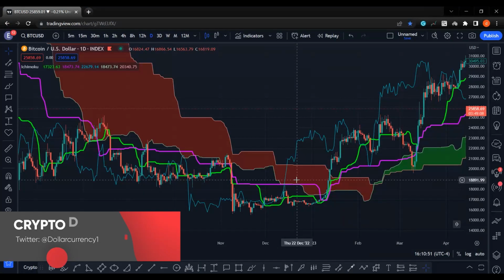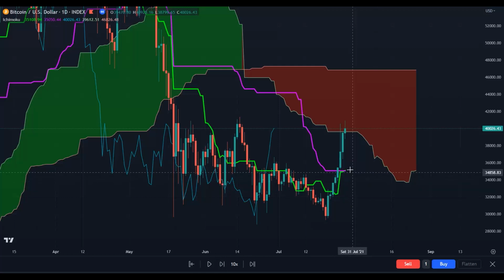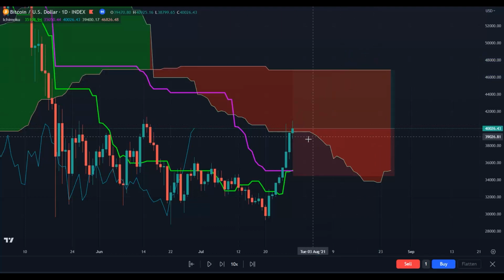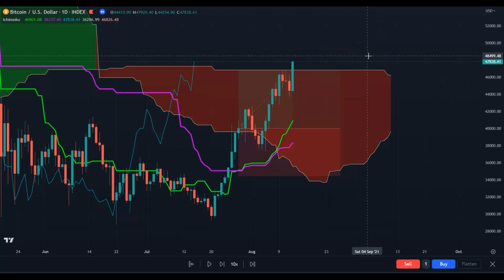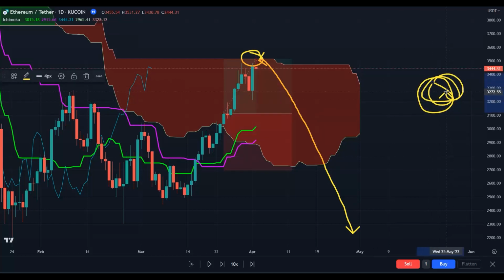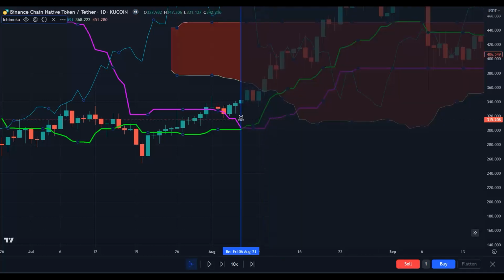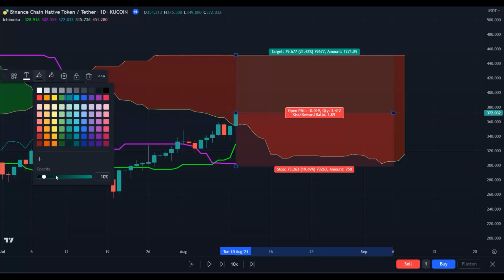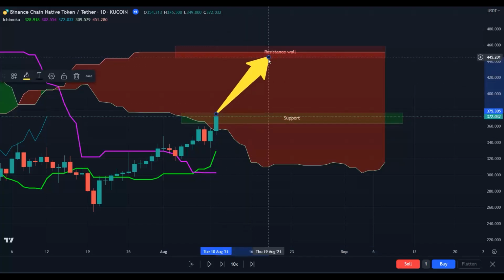020 Mastering Edge-to-Edge Trades: Ichimoku Chart Analysis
In this video series, you will learn how to effectively use the Ichimoku trading system to make informed trading decisions in the financial markets. We will start by introducing the basic concepts of Ichimoku and its components, including the Kumo cloud, Tenkan-sen, Kijun-sen, and Chikou span. From there, we will dive deeper into the practical application of Ichimoku, including how to identify trends, support and resistance levels, and potential trade opportunities using this powerful tool. With step-by-step instructions and real-life examples, you will gain the knowledge and confidence to use Ichimoku to its fullest potential and achieve greater success in your trading journey.

Open a Huobi & Kucoin or MEXC , Prime XBT account using these links;

& get Free premium group access in return.

🔥Kucoin

+ Sign Up bonus of $500 deduction coupon on enabling future trading

A step-by-step guide to becoming a professional trader

Music
SONG

ARTIST
Janji

LICENSES
Polaris Hub AB, UNIAO BRASILEIRA DE EDITORAS DE MUSICA - UBEM, Warner Chappell, LatinAutorPerf, ASCAP, LatinAutor - Warner Chappell, CMRRA, Featherstone Music (publishing), and 11 Music Rights Societies